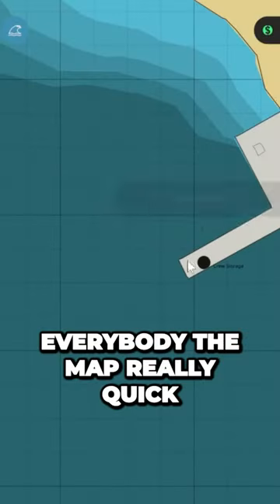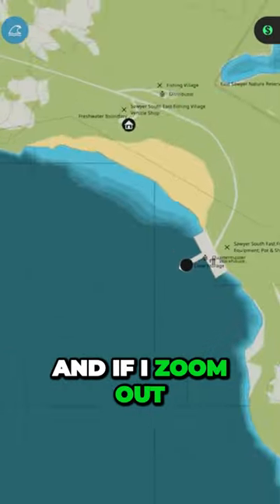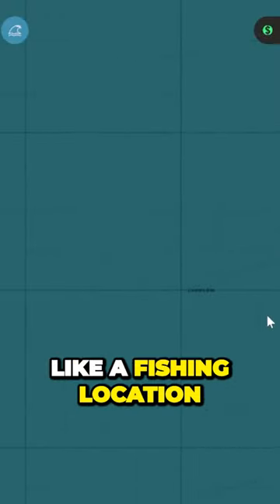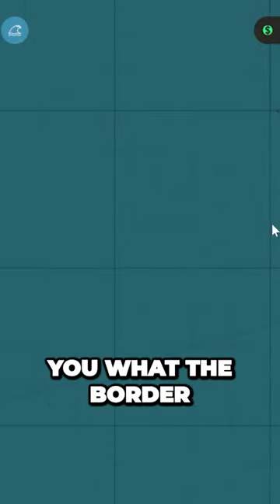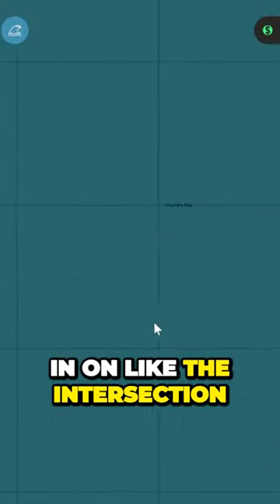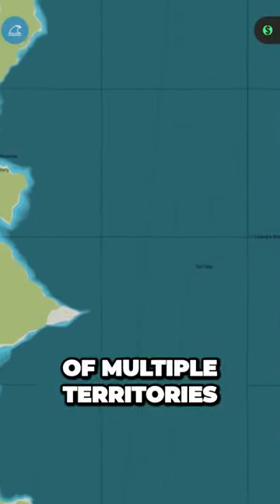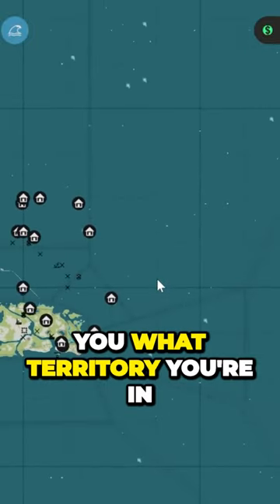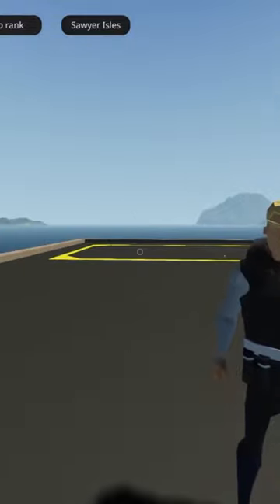Unlock Hidden Territories on the Map – Discover Exciting Fishing Locations!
⏱️TIMESTAMPS⏱️
0:00​ Intro